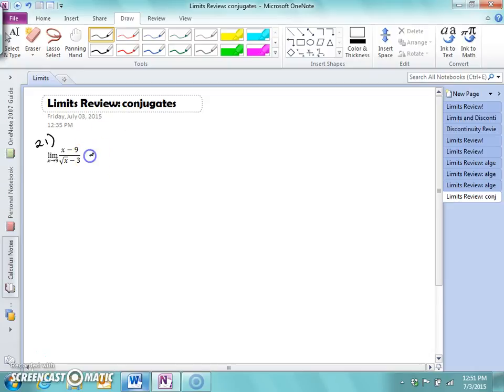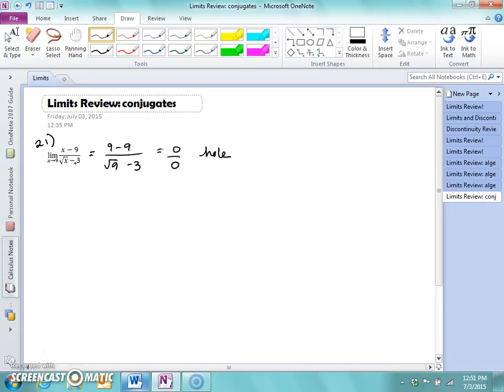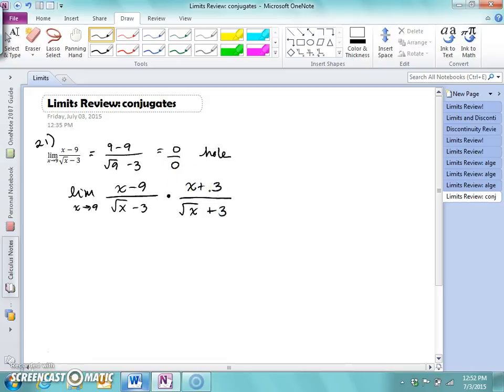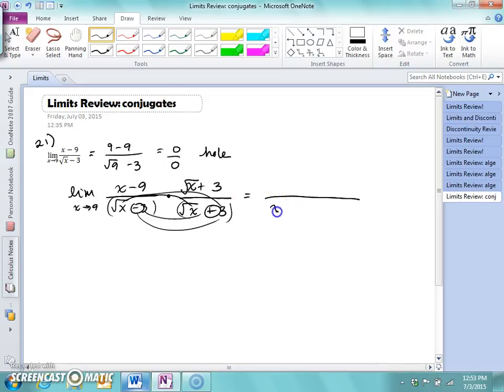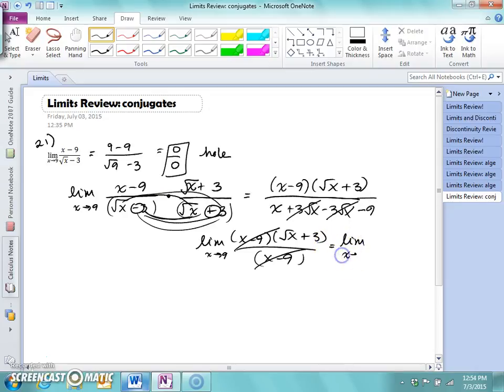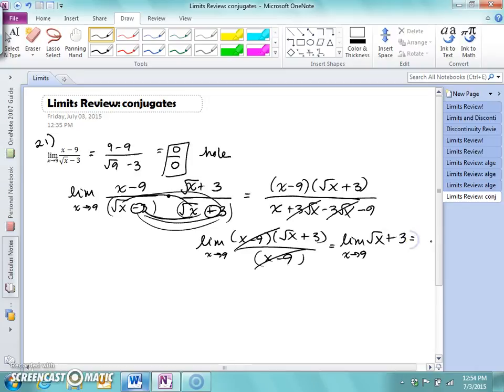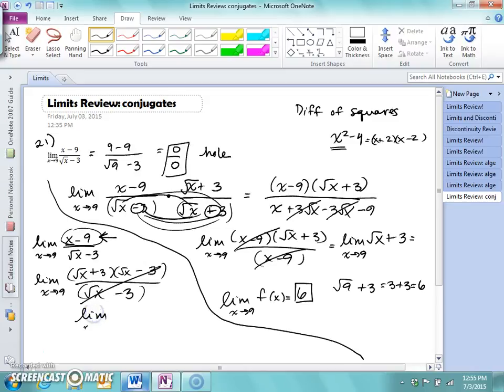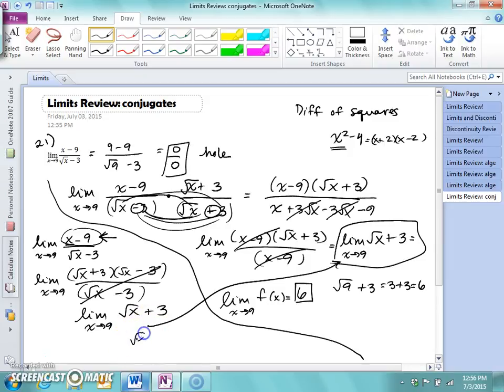Summer Video 5: Limits algebraically part 3